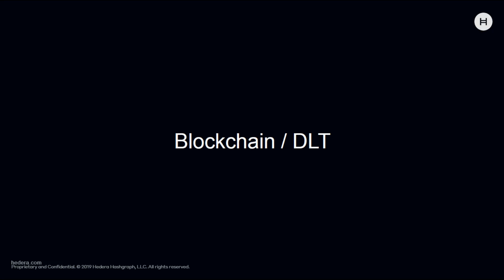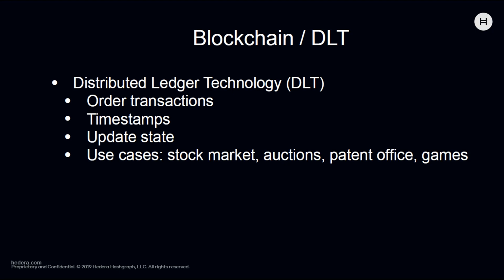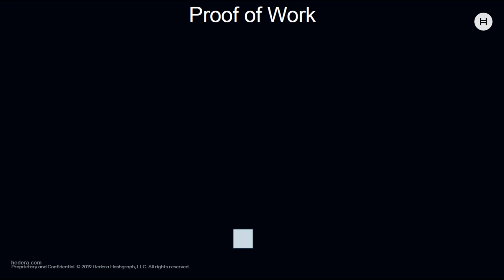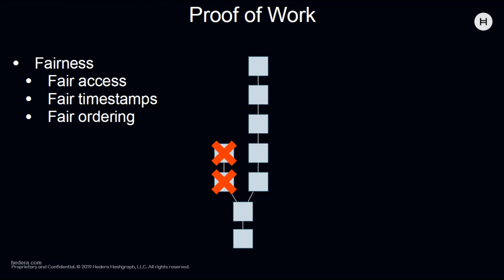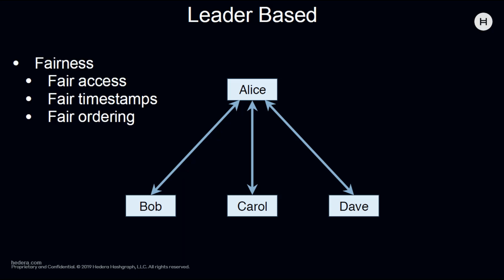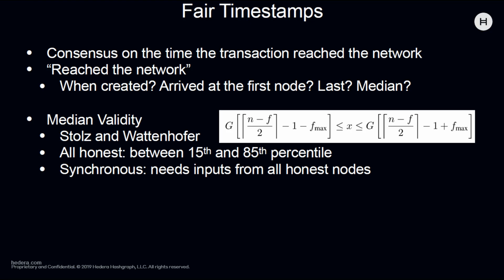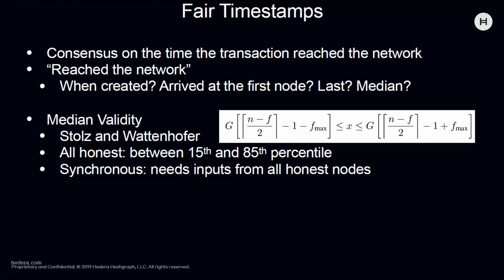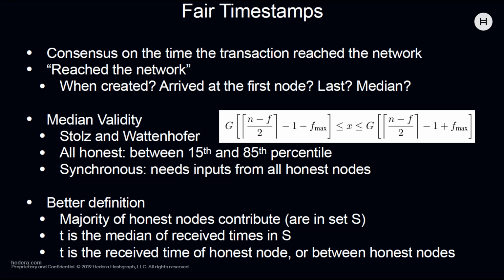Are blockchain & DLT the same thing & should we care about fairness? Dr. Leemon Baird at Web Summit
There was standing room only for Hedera Hashgraph's Co-founder and Chief Scientist, Dr. Leemon Baird, at this workshop, Fairness in blockchain and distributed ledger technology (DLT), at Web Summit 2019.

Dr. Leemon Baird explains what a distributed ledger is and how blockchain differs from DLT. He answers what use cases can benefit from distributed ledger technology and why we should care about fairness. Are there limitations of proof of work (POW)? What about a leader based system?  Finally, how does ‘fairness’ come into play?

Find the timestamps below to answer your questions.
0:00 - Intro
0:11 - What is blockchain and DLT and what is the difference?
1:53 - What does a DLT do?
3:25 - What would you use a DLT for? What are the uses cases?
6:00 - Why do we care about fairness? What are fair access, fair timestamps, and fair ordering?
7:46 - Proof of work - What do miners and validators do?
12:05 - Can proof of work (POW) provide fair access, fair timestamps, and fair ordering?
15:16 - What is a leader based system?
16:28 - Can a leader based system provide fair access, fair timestamps, and fair ordering?
16:45 - How can we get fair timestamps?
19:37 - How can you mathematically do 'fairness'?
22:01 - ABFT vs BFT. What assumptions are we making with asynchronous byzantine fault tolerance vs byzantine fault tolerance?
24:06 - The definition of fairness. What three things must we achieve for fairness?